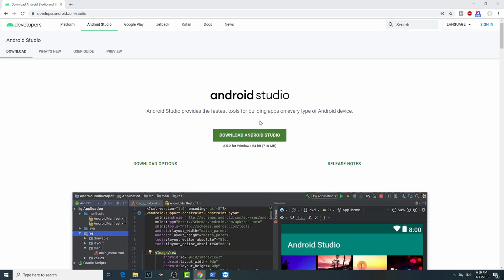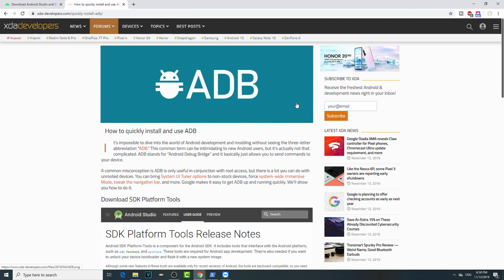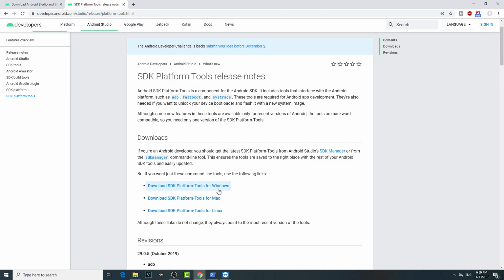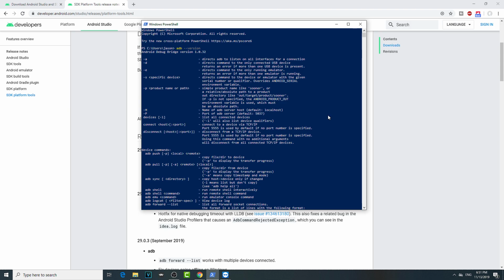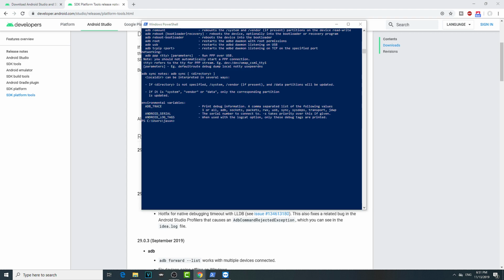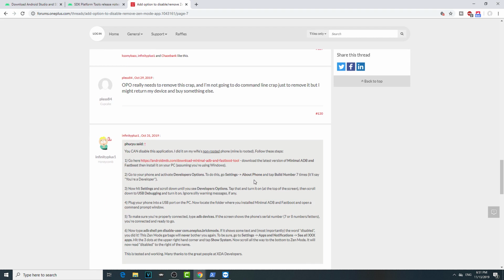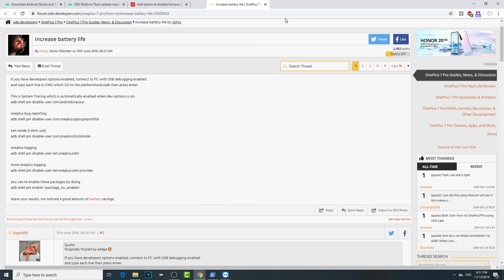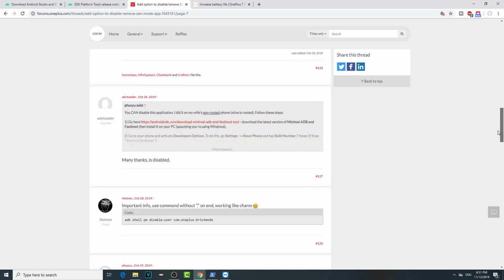How To Disable Zen Mode Oneplus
This is a tutorial about how to disable zenmode on the oneplus. You must have developer mode enabled on your oneplus to remove zenmode. Connect your oneplus to your desktop or computer with USB. Enable debug mode.

Required cable

First download the SDK pack.

Then go into power shell.
Type

adb --version

// you should see lots of gibberish

next type in these two commands

adb shell pm disable-user com.oneplus.brickmode
adb shell pm uninstall -k --user 0 com.oneplus.brickmode